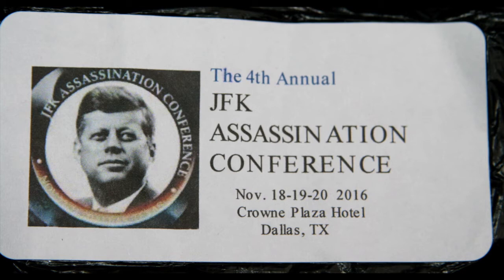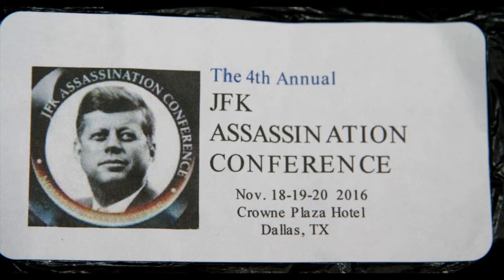the hidden autopsy JFK conference 2016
William H Warren